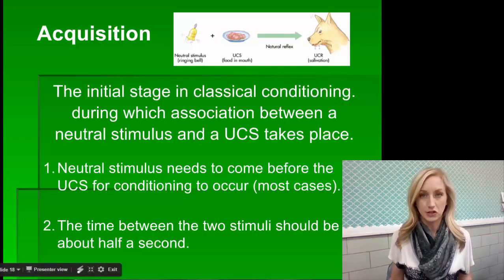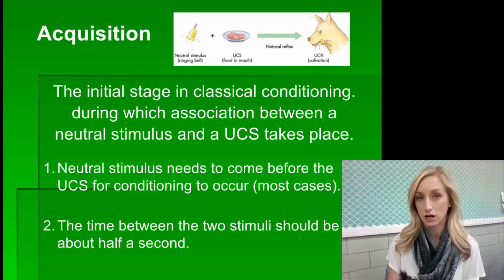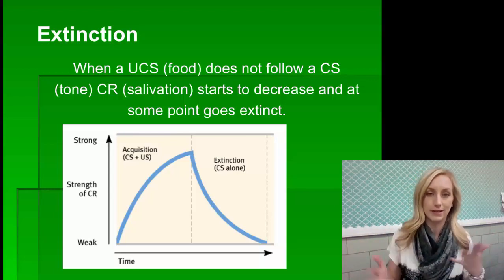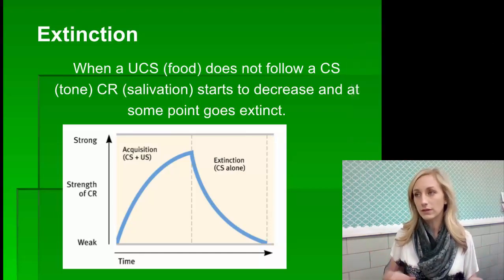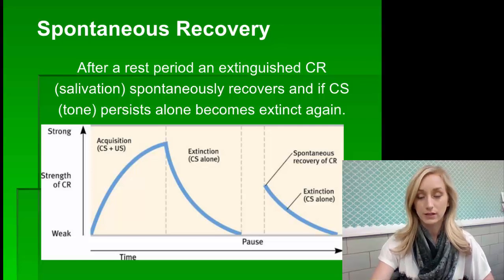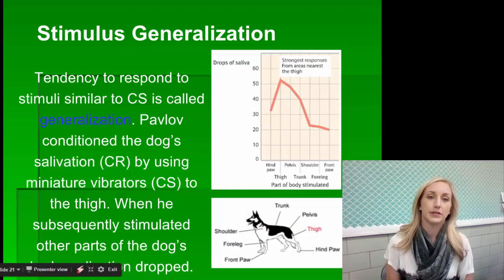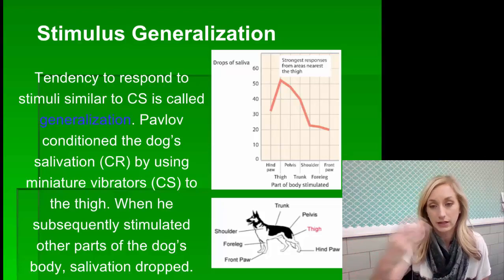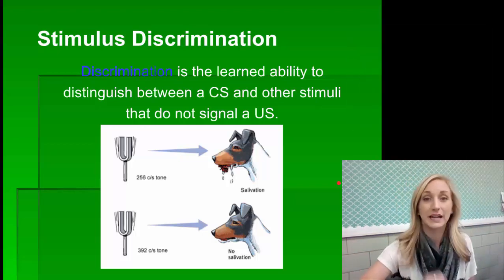Classical Conditioning Flipped Notes Part Two for AP Psychology by Mandy Rice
We wrap up our discussion of the basics of classical conditioning in this unit by discussing principles of extinction and spontaneous recovery.